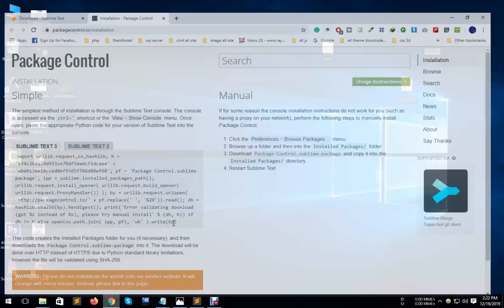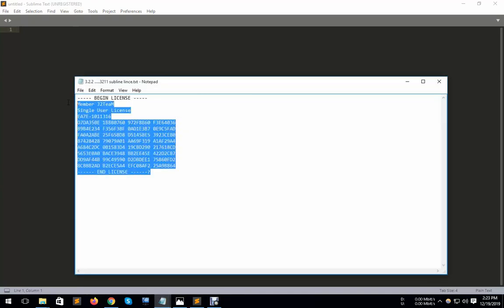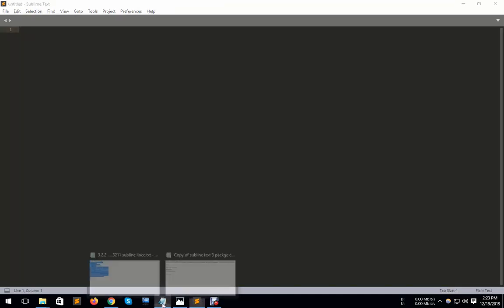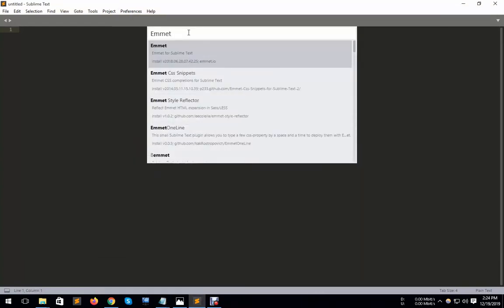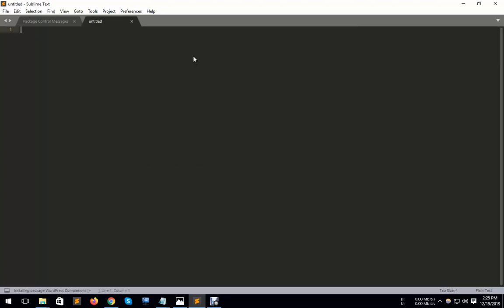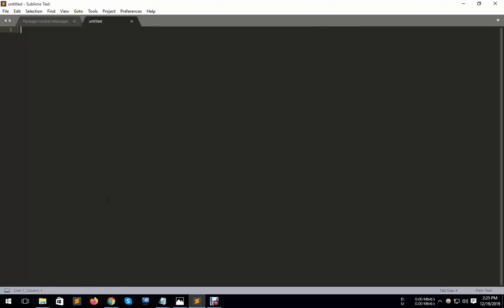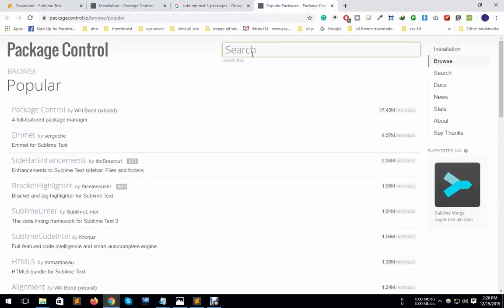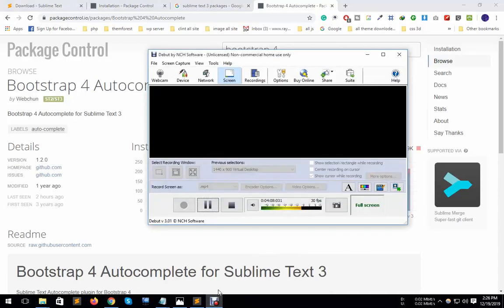sublime text 3 3.2.2 license key installed packages WordPress and bootstrap 4 autocomplete 2019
sublime text 3  license key 2019/2020 and installed packages  WordPress and bootstrap 4 autocomplete.
if you have any questions comment to me.

How to Fix Sublime Text 3 License Key Error

BEGIN LICENSE
Member J2TeaM
Single User License
EA7E-1011316
D7DA350E 1B8B0760 972F8B60 F3E64036
B9B4E234 F356F38F 0AD1E3B7 0E9C5FAD
FA0A2ABE 25F65BD8 D51458E5 3923CE80
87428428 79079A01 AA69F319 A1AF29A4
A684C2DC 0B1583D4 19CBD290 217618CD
5653E0A0 BACE3948 BB2EE45E 422D2C87
DD9AF44B 99C49590 D2DBDEE1 75860FD2
8C8BB2AD B2ECE5A4 EFC08AF2 25A9B864
END LICENSE ?